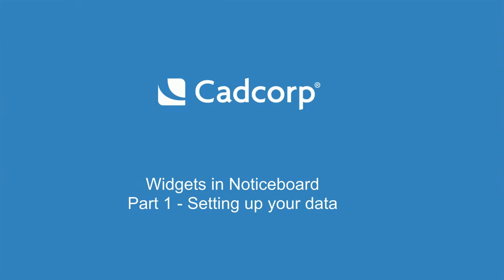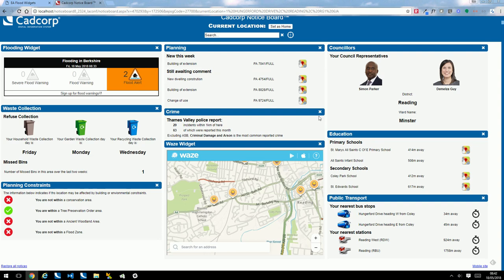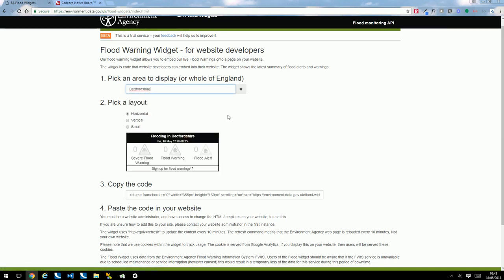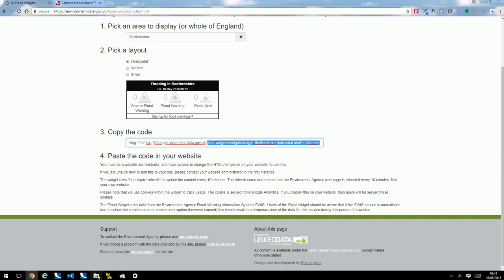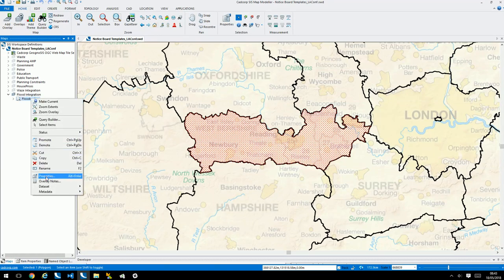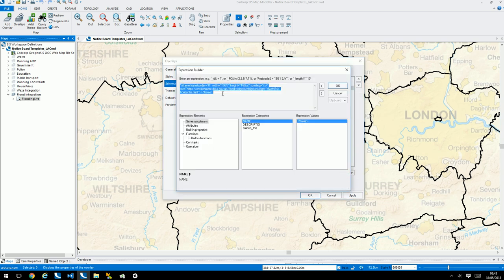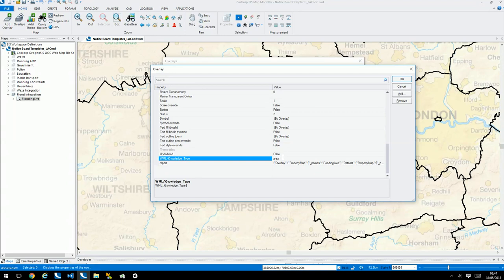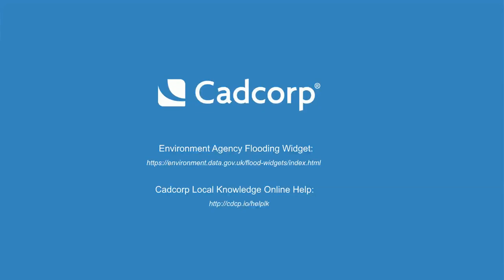Widgets in SIS Notice Board™ - Part 1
Setting up your data